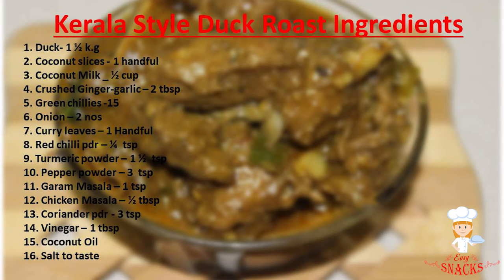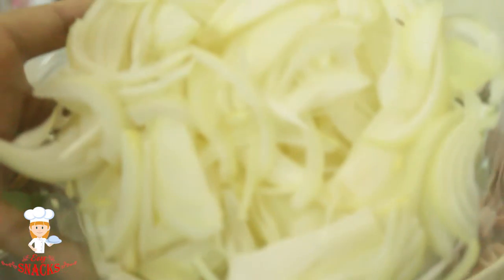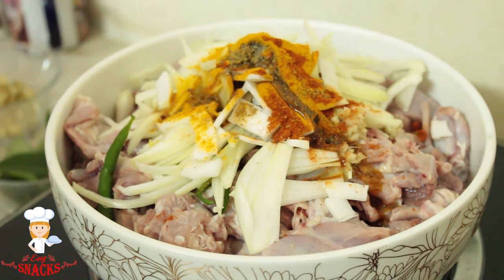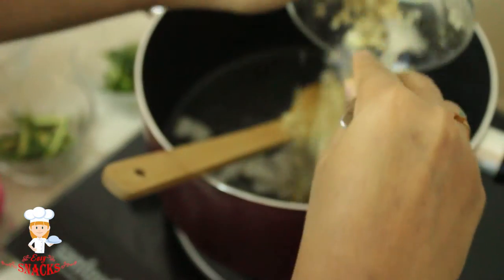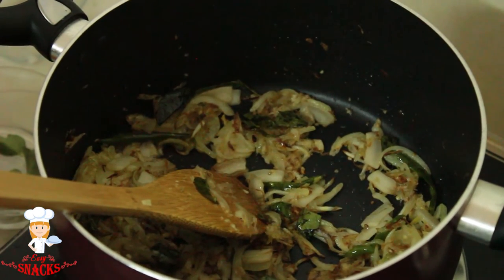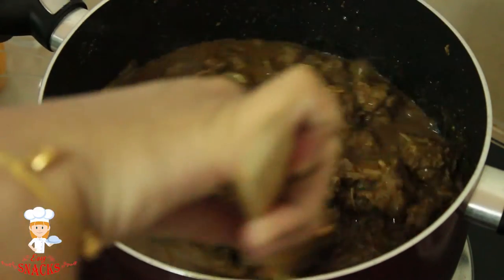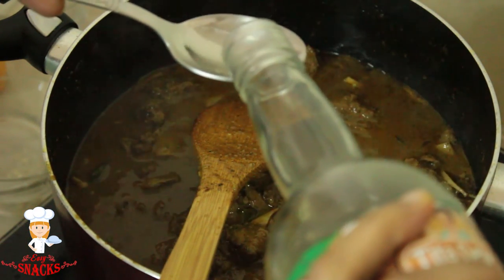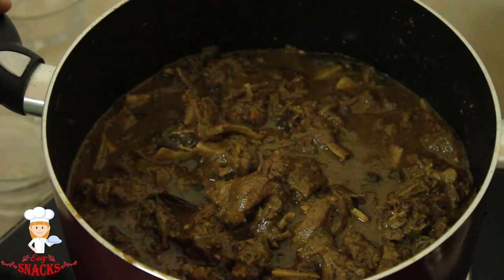DUCK ROAST // DUCK ROAST RECIPE IN KERALA STYLE // EASY MAKING DUCK ROAST // EASY SNACKS | EPS - 11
1. Duck- 1 ½ k.g
2. Coconut slices - 1 handful
3. Coconut Milk _ ½ cup
4. Crushed Ginger-garlic – 2 tbsp
5. Green chillies -15
6. Onion – 2 nos
7. Curry leaves – 1 Handful
8. Red chilli pdr – ¼  tsp
9. Turmeric powder – 1 ½  tsp
10. Pepper powder – 3  tsp
11. Garam Masala – 1 tsp
12. Chicken Masala – ½ tbsp
13. Coriander pdr - 3 tsp
14. Vinegar – 1 tbsp
15. Coconut Oil
16. Salt to taste